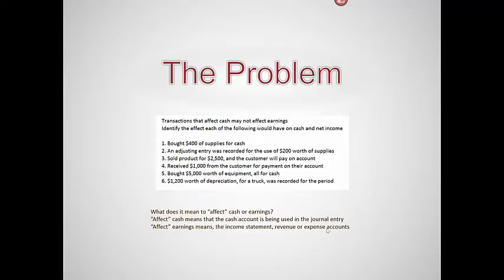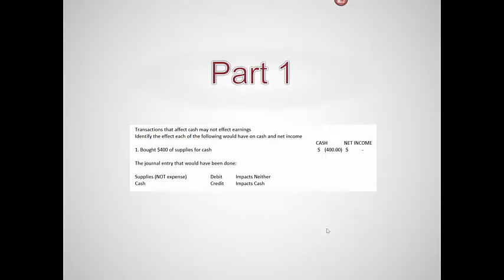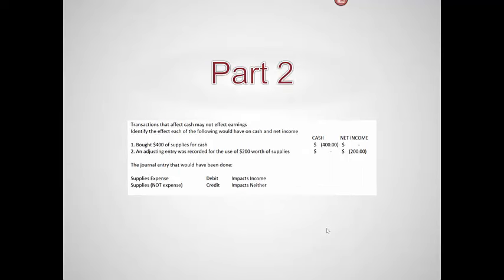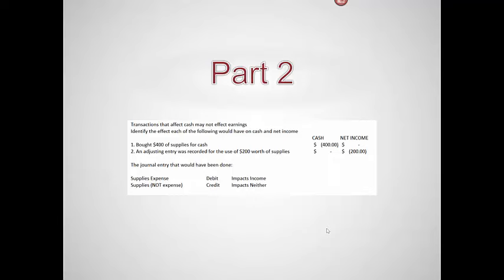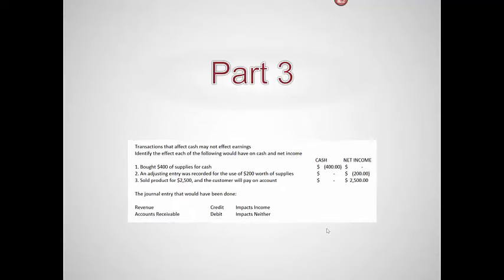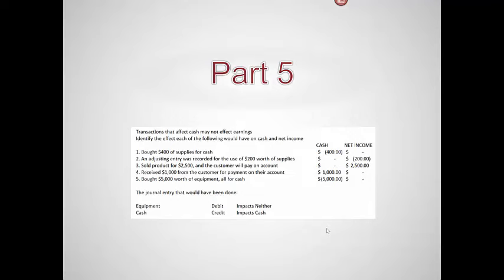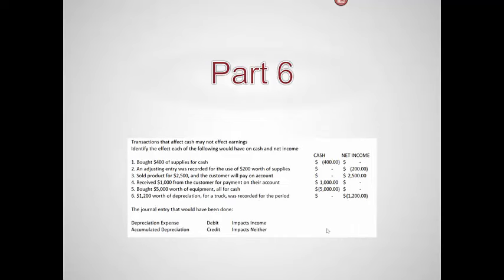Analyze how Financial Events Affect Cash and Income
A financial event can impact cash or impact income – find out how to analyze financial events in this video!